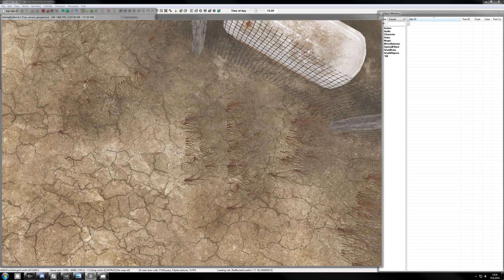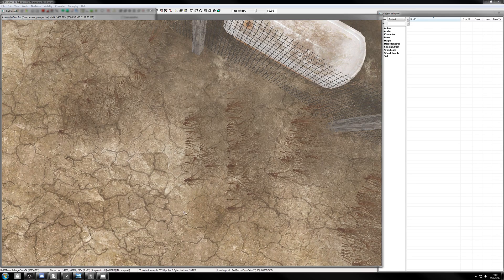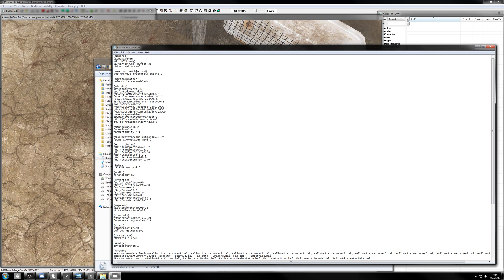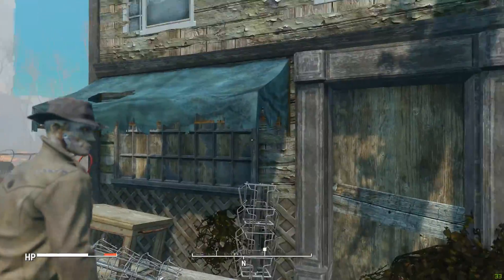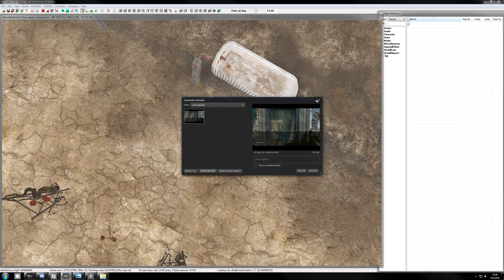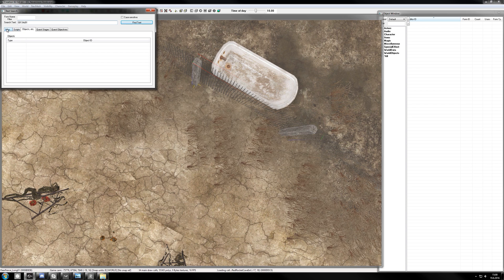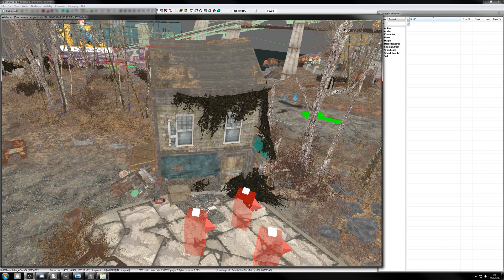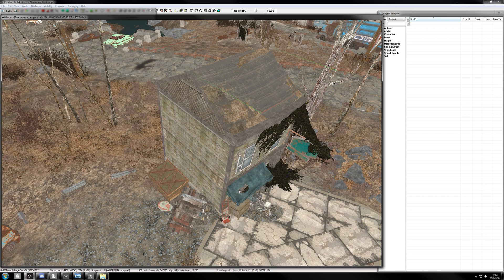Fallout 4 Modding Tutorials: How to find game locations in Creation Kit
Short version:

1. Make sure you have bUseCombinedObjects=0 in your Fallout4.ini so you can dev console select trees and such in game

2. Go to location in game you want to find in CK. Bring up dev console and click some object like tree or building. You get a referenceID on the screen. Save that.

3. Go to CK, in top bar go to Edit - Find text. Write there the id you just got, and go to Objects etc. tab below the text field.

4. Click the Find Text. Double click the object that just appeared in the box. Let it load in peace. Mod the fuck out of it.

5. Done'd